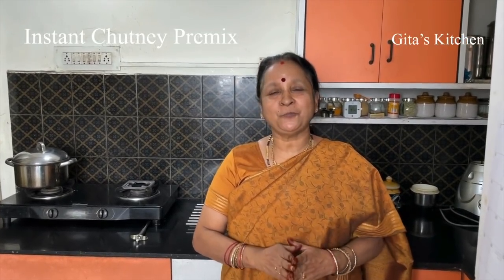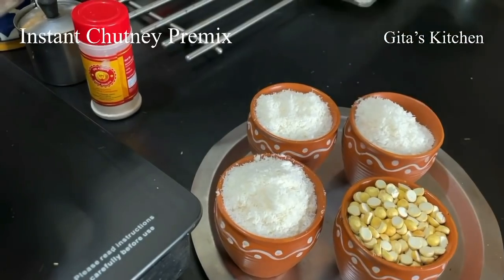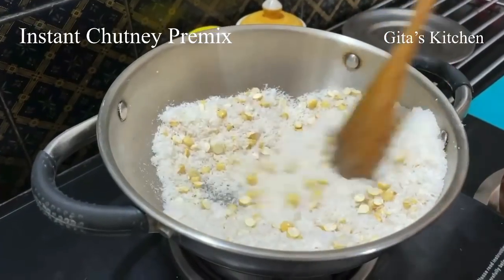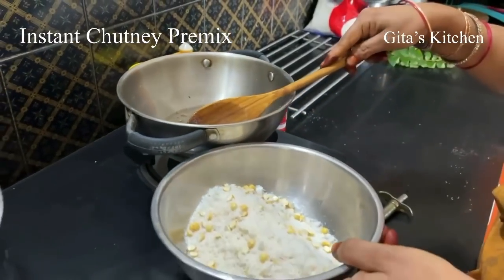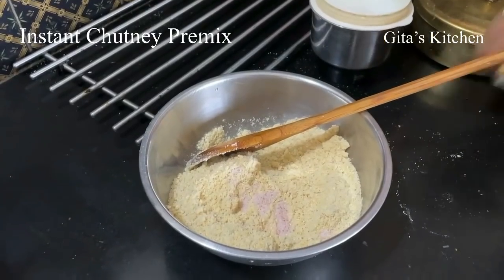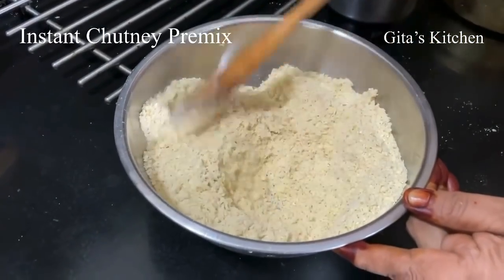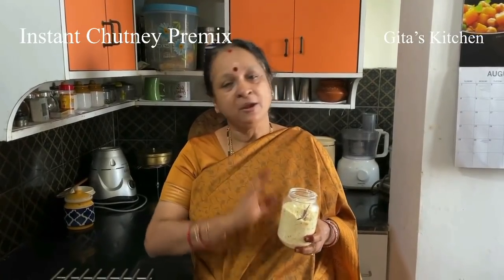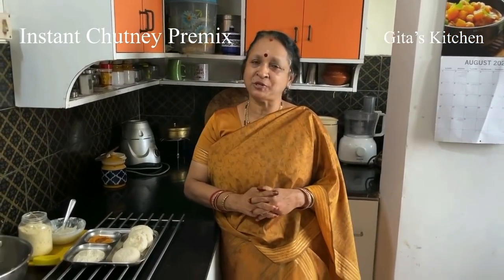Instant Chutney Premix !! Chutney Ready in 30 Seconds!! Side dish for Idli /Dosa/ Vada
Ingredients
Roasted gram 1 cup
Dry coconut powder 3 cups
Dry ginger powder1/4 tsp
Mustard seeds1 tsp
Urad dal 1/2 tsp
Dry red chilies 2

Ikea hotpot stand
idli stand